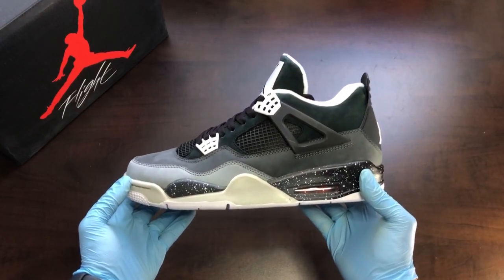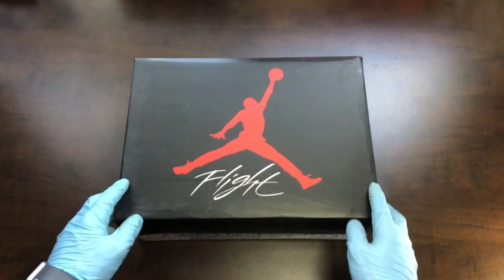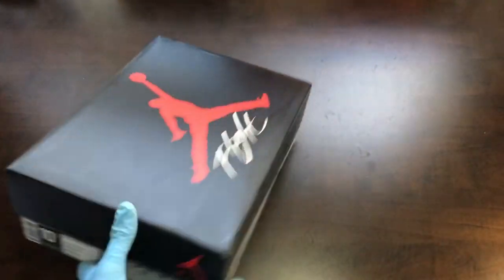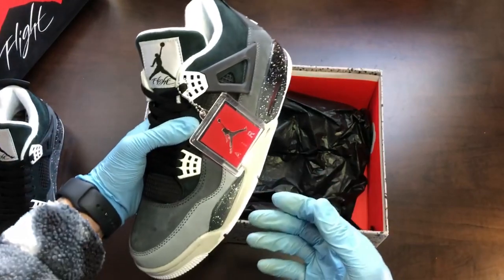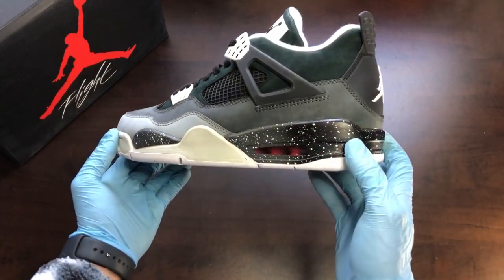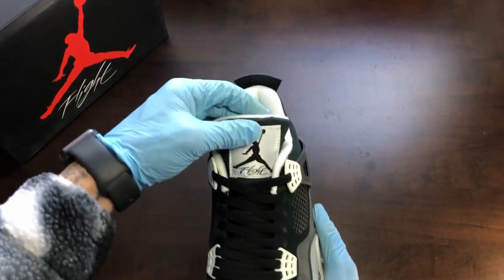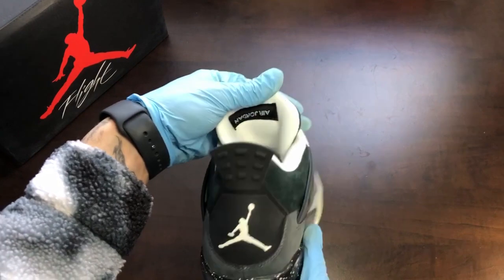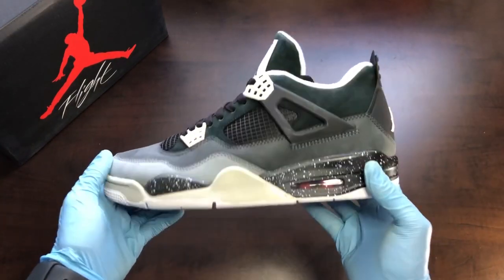Highly Underrated AJ4 | Sauce Reviews | Episode 29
I've always wondered why people didn't go crazy over this shoe.

JOIN MY FRIENDLY DISCORD SERVER!!! Here you will see where I bought this, have the opportunity to meet new friends, engage in channels with other people, read information that provides incredible knowledge, and receive exclusive offers.

It's my pleasure as always.

- Walk Sauce